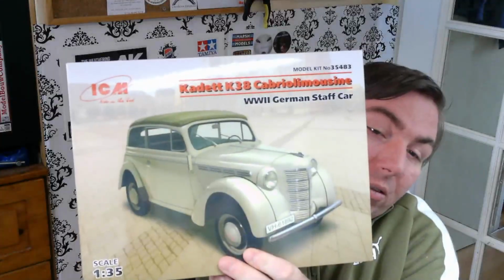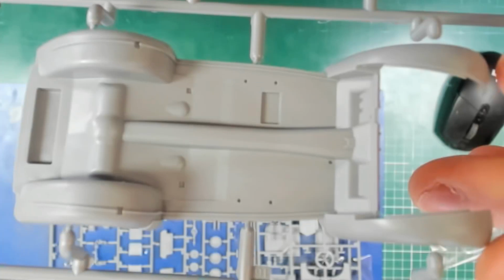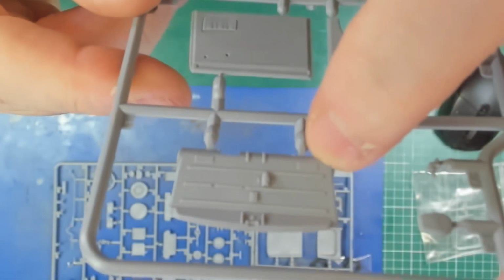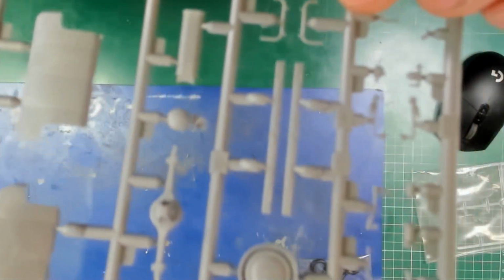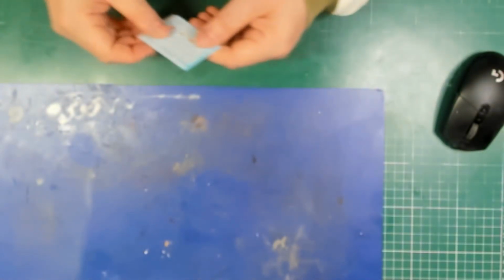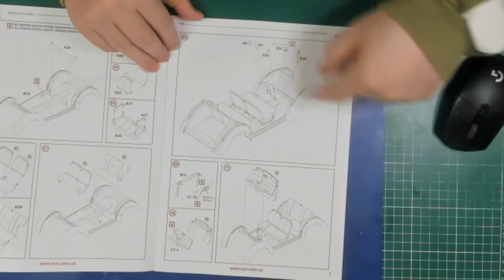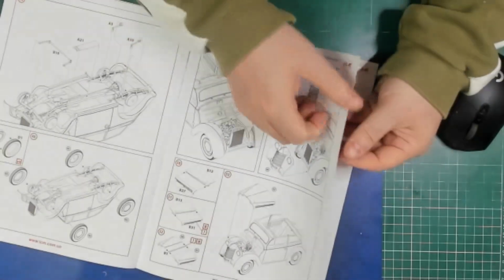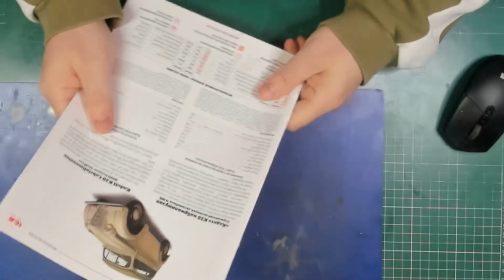ICM kadet cabriolimousine ww2